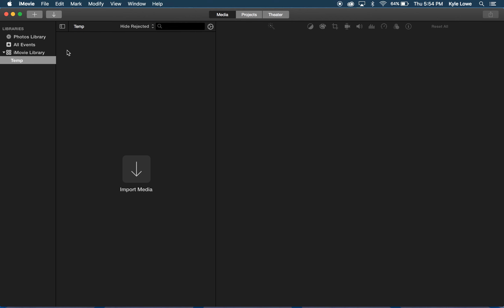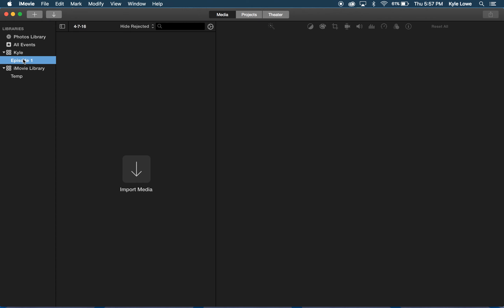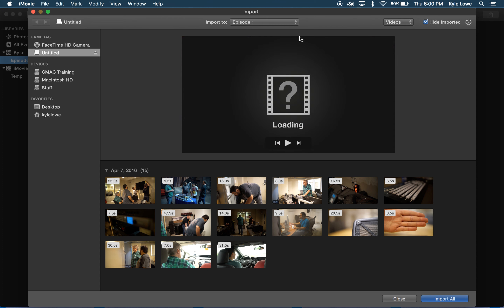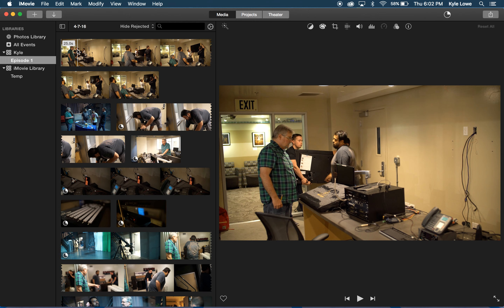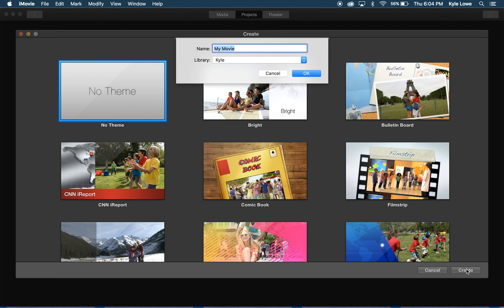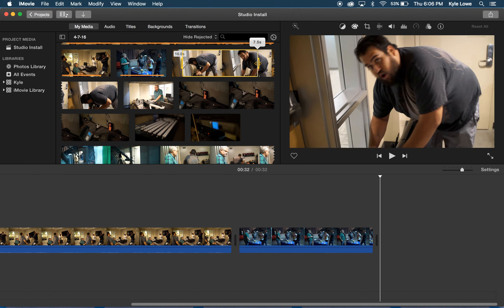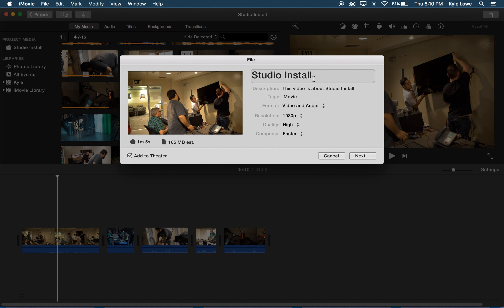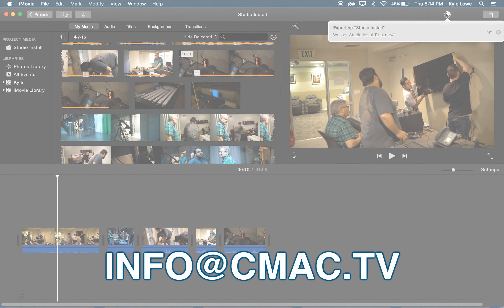Getting Started With iMovie on Mac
A quick overview of using iMovie to edit a project at CMAC.